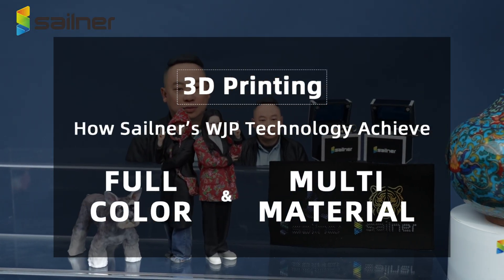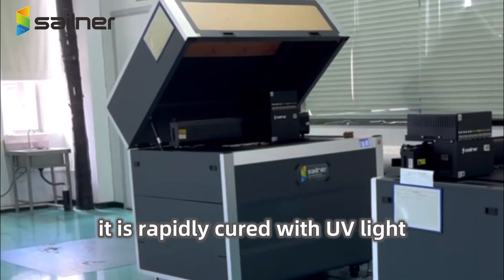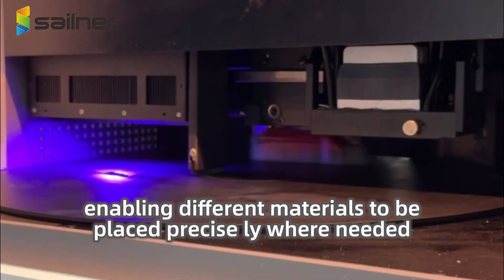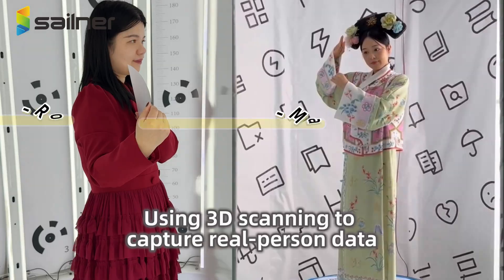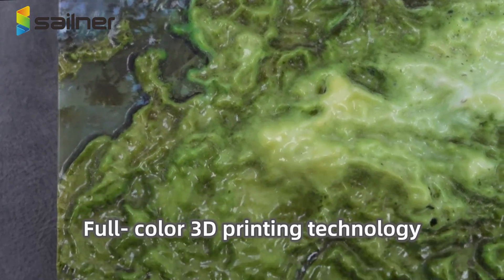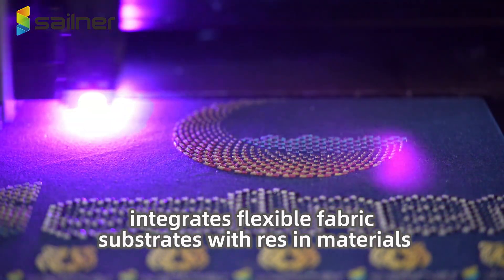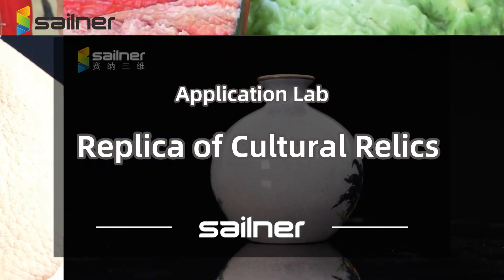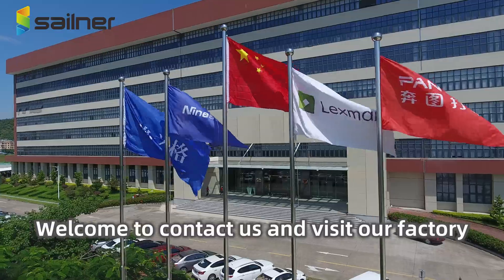How Does 3D Printing Make Full-Color Self Action Figurine?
Explore Sailner's WJP print technology, which enables full-color, multi-material 3D printing.
This method involves jetting and curing photosensitive resin with UV light to achieve high precision in each layer, resulting in incredibly detailed 3D prints.
See how this additive manufacturing approach brings vibrant colors and intricate designs to life.

00:00 WJP Intro
00:46 Application-3D Portrait Figurine
00:59 Application-3D Printed Landscape Models
01:16 Application-3D Printed Fabric
01:33 Application-Replica of Cultural Relics

Company Info： Zhuhai Sailner 3D Technology Co., Ltd., a high-tech enterprise under the renowned printing technology group "Seine Technology," specializes in additive manufacturing R&D and application solutions. With a complete industrial ecosystem covering technology development, material innovation, equipment production, and after-sales service, it is a global leader in full-color 3D printing technology.